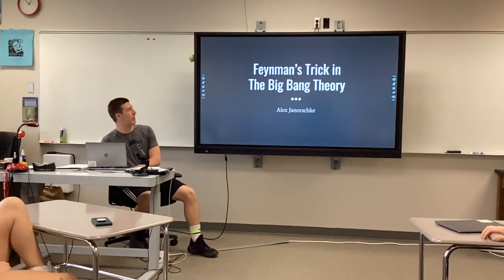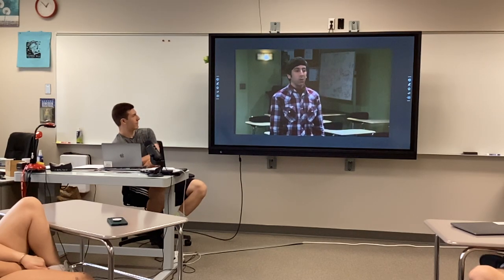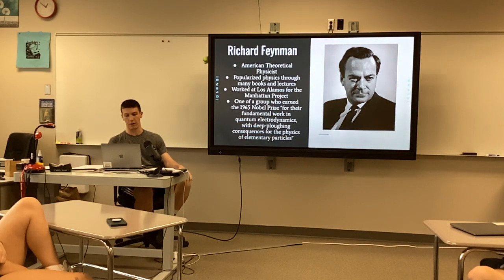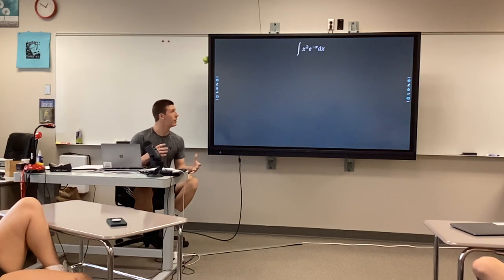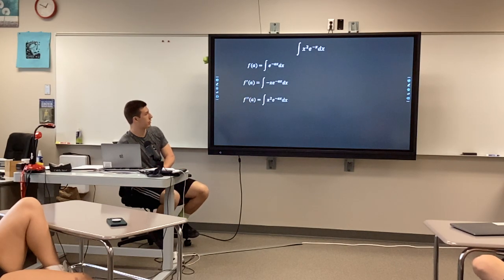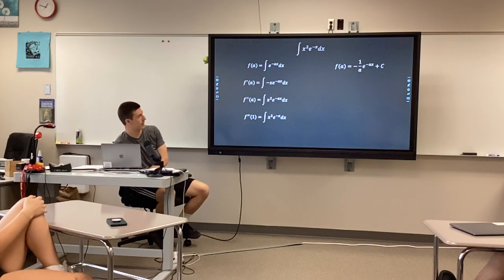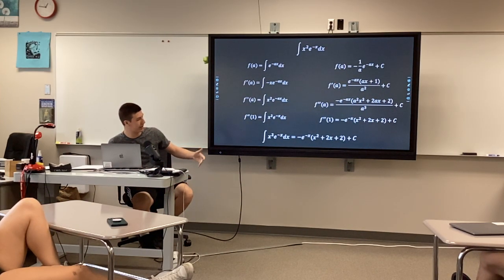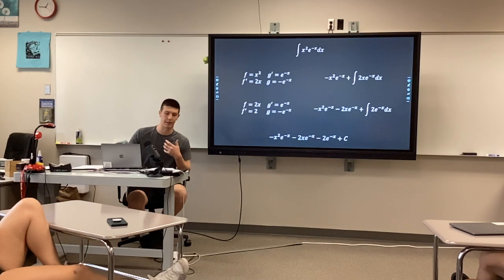Feynman's Trick in The Big Bang Theory